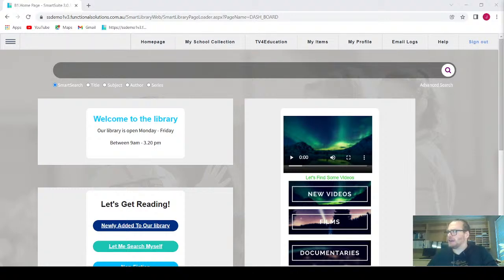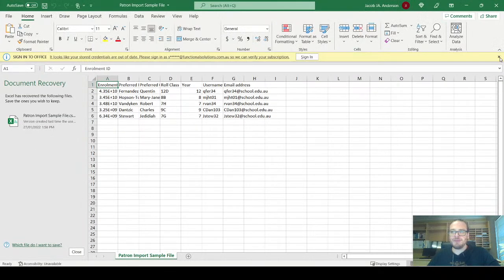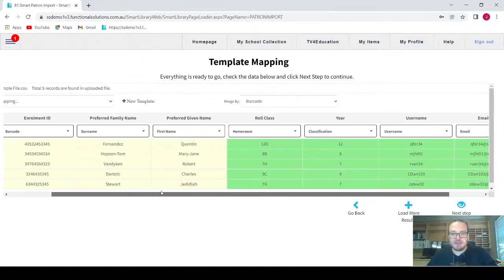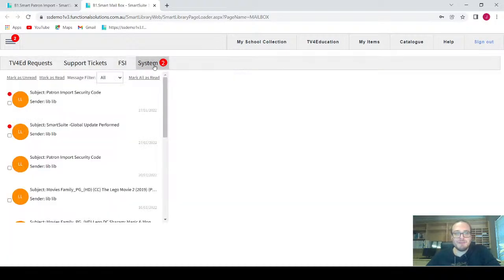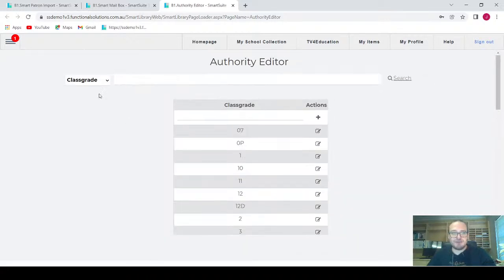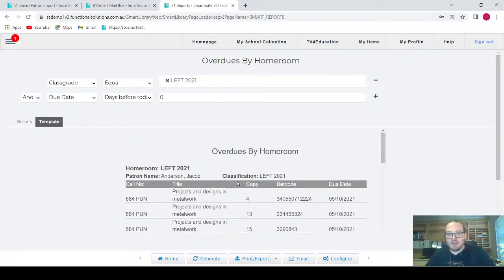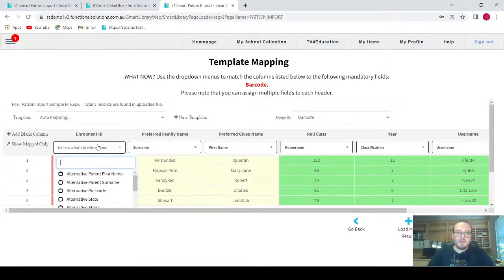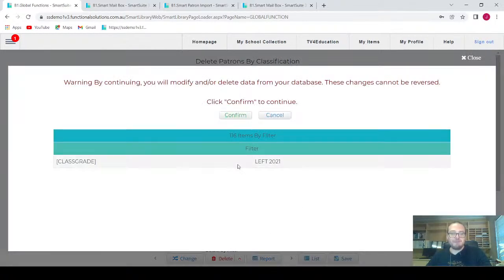The Pros: Start of Year Procedures with Jacob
Welcome Back! As it's the start of the year, Let's have a look at getting the library ready for its daily operations. Join Jacob as he walks you through the following things

- Moving patrons to a Left Class
- Importing patrons
- Setting up the loan limits and borrowing dates for 2022